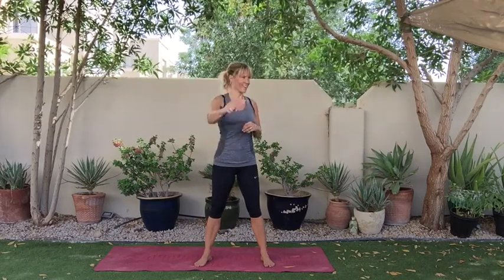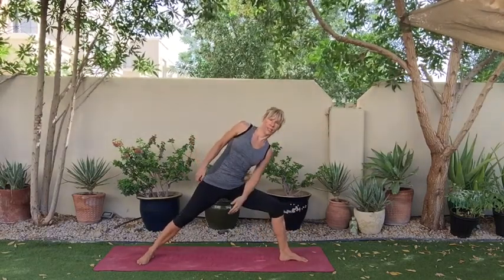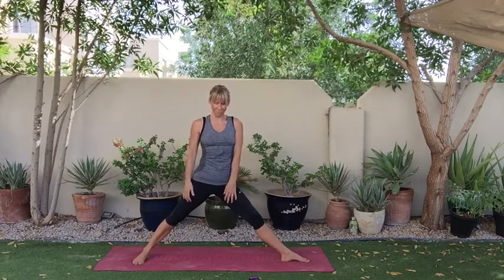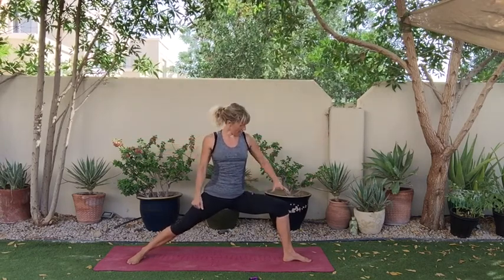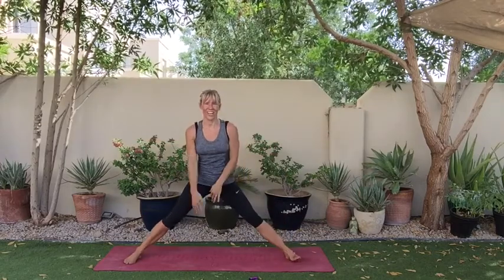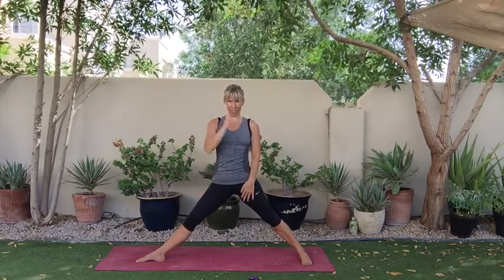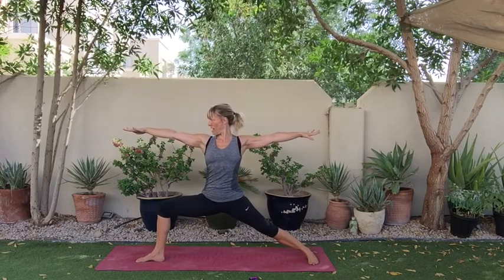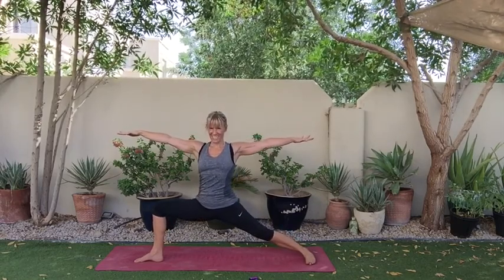Tabata Blast Off - Warrior 2 Isometrics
Isometrics. Warrior 2.
Welcome to Natalie HIldon Fitness and Health. Please enjoy my weekly free content on social media platforms. If you would like to donate a small amount to my tip jar @ you will have the option of extra monthly content sent to you privately!!